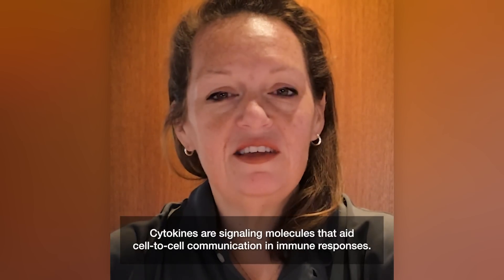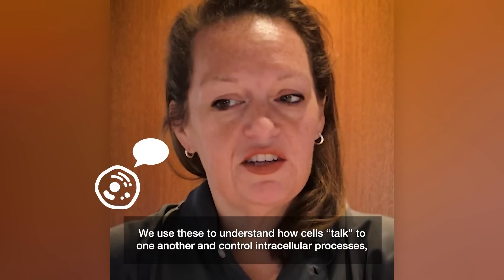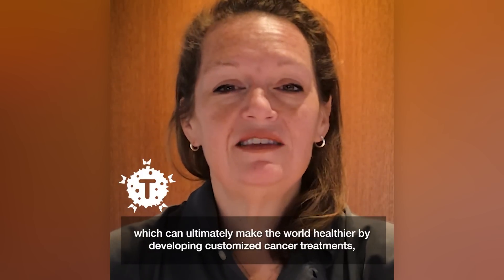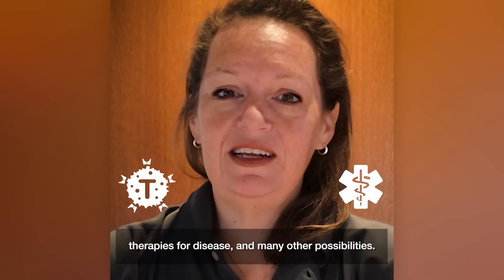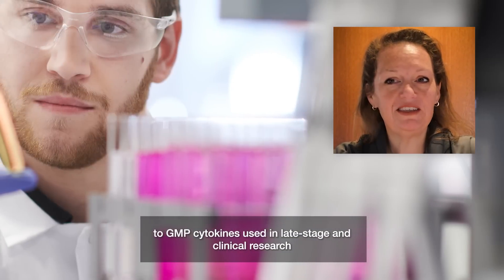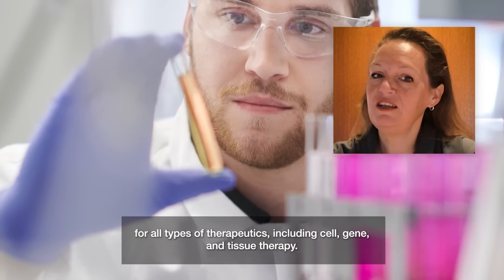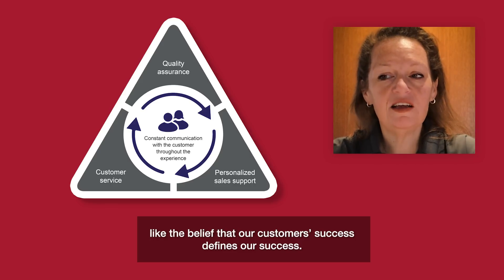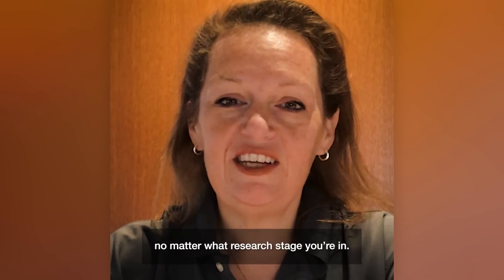Did you know PeproTech is now part of Thermo Fisher? - Innovation Insights series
Founded by three scientists for scientists, PeproTech (now a part of Thermo Fisher) has been developing high-quality, affordable cytokines since 1988.

If you liked this video AND need to stay up to date on the latest, check out Connect to Science and make sure to subscribe for free life science news and resources straight to your inbox.